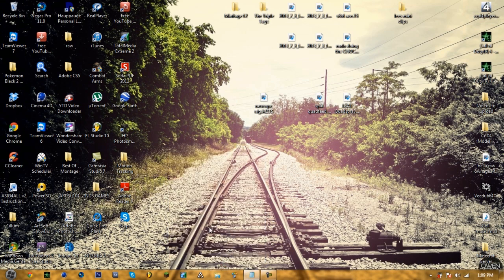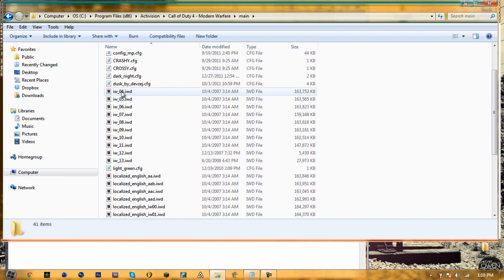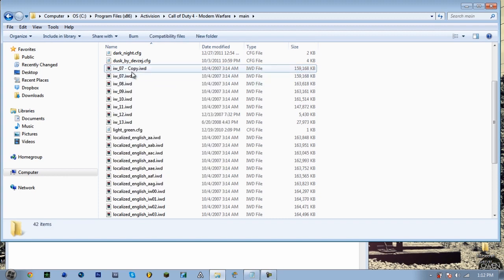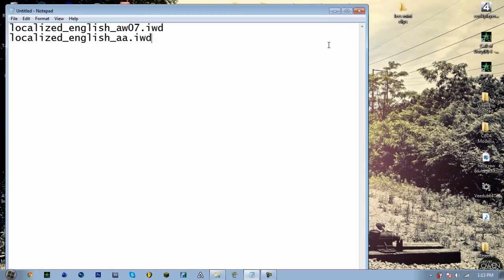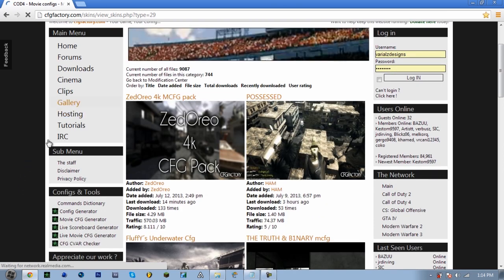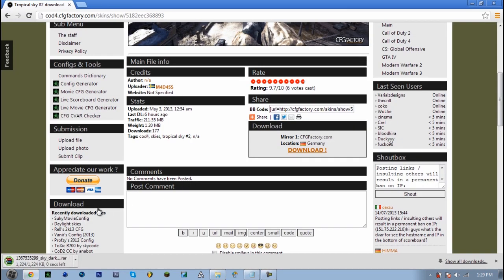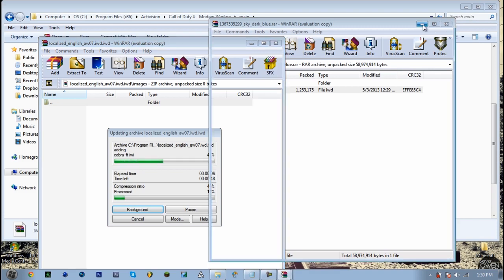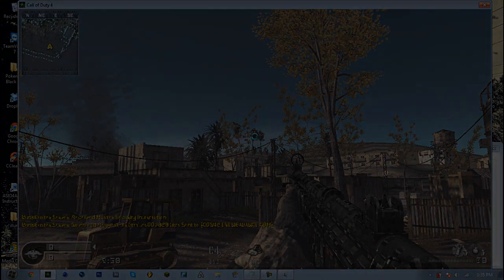[BEST TUTORIAL] How to get custom skies on cod4 pc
localized_english_aw07.iwd
localized_english_aa.iwd